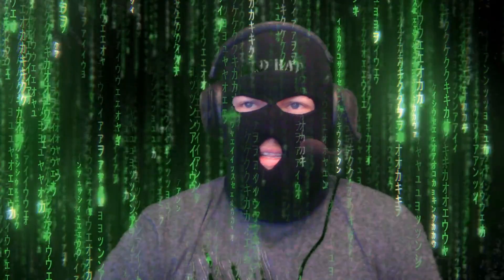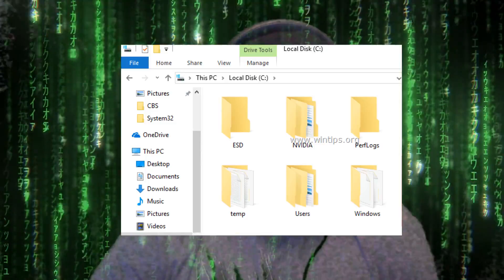actual day in the life of a SOC (cybersecurity) analyst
Ever wondered how SOC (cybersecurity) Analysts REALLY work from home? Are they living up to the expectation? Well... Let's find out!

a day in the life of a cyber security analyst
what do cyber security analysts do
what do cyber security analysts do on a daily basis
what does a soc analyst do on a daily basis
typical day for a cyber security analyst
what do soc analysts do on a daily basis

Filmed with an old dell laptop